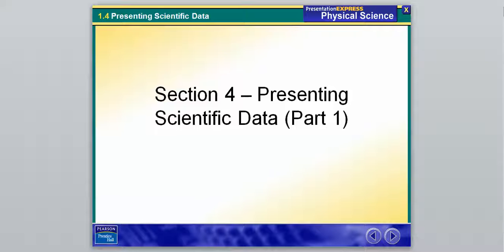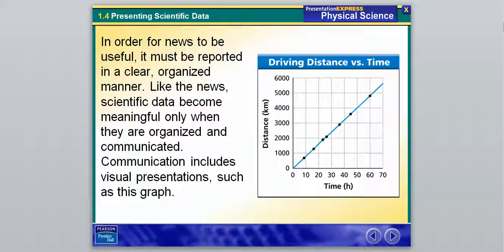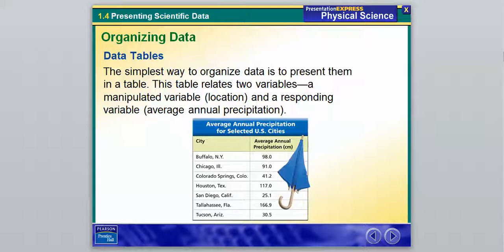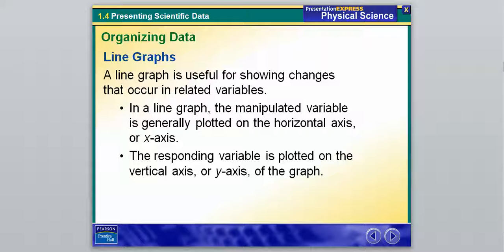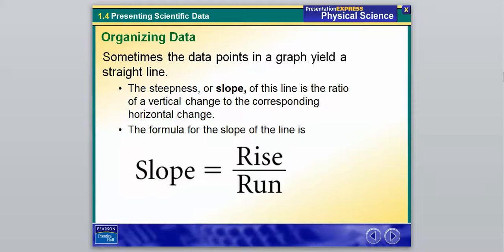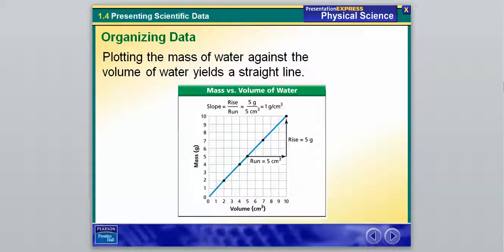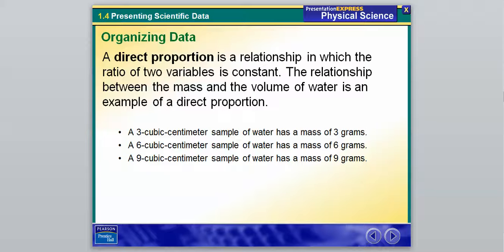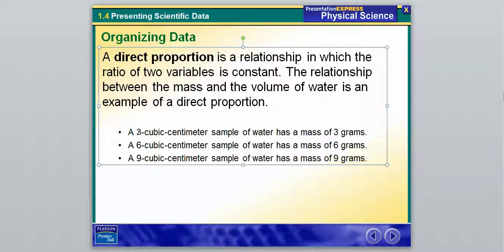1-4 Presenting Scientific Data (Part 1)